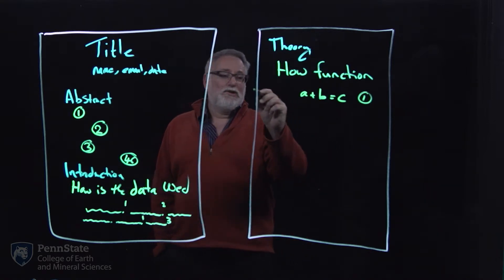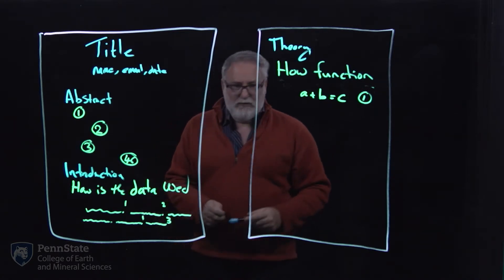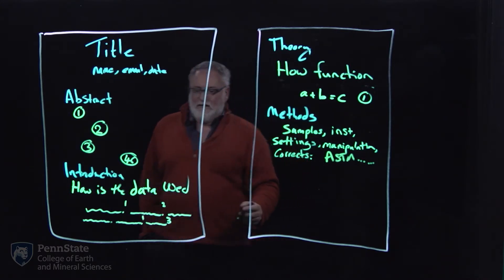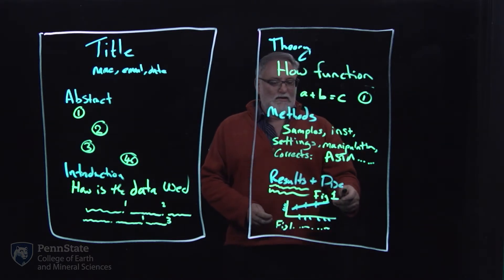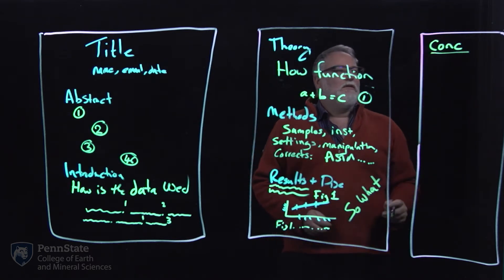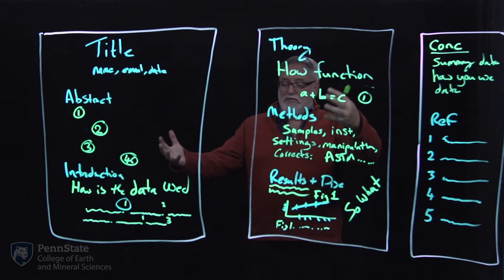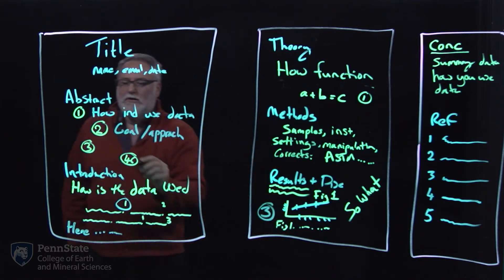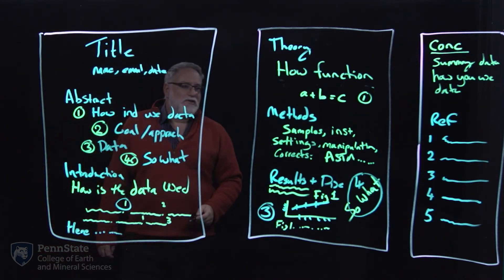Professional Reports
Dr. Jonathan Mathews, Professor of Energy & Mineral Engineering at Penn State describes professional reports